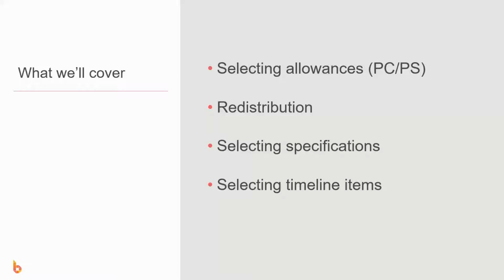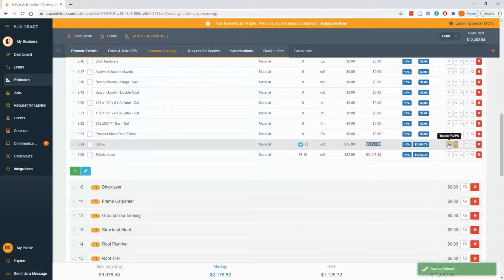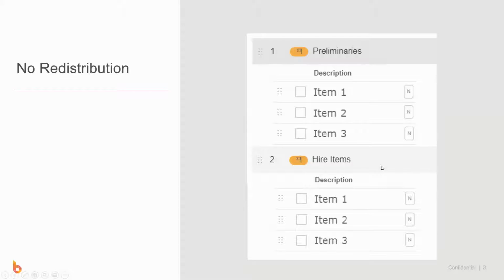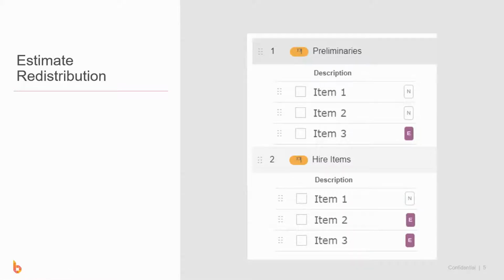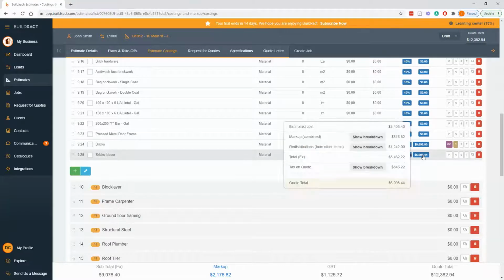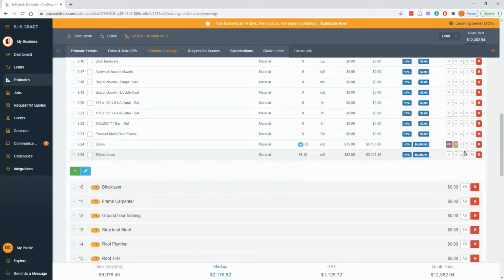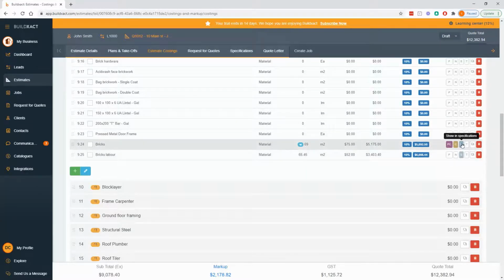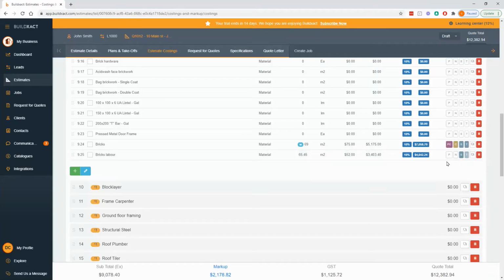Redistribution and selecting allowances, specifications and timeline items in Buildxact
How redistribution (or moving of markup) works, how you can identify PC/PS/Allowance items, and how you can push items through to the specifications or job timeline in Buildxact.

0:05 Overview
0:30 How to select allowance PC/PS items
1:57 Redistribution of markup
4:38 How to view and track markup and redistribution
6:25 Why move your makeup?
7:10 How to add specifications
8:39 How to add items as a task to a schedule